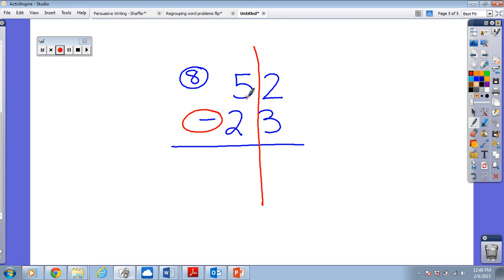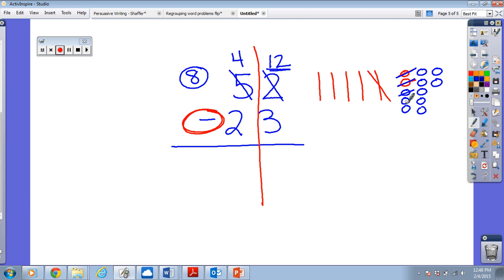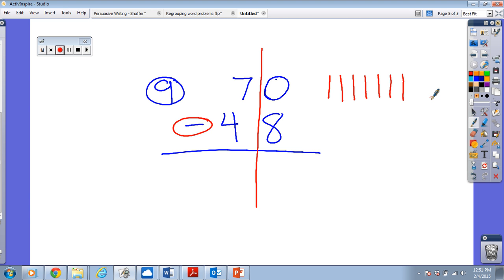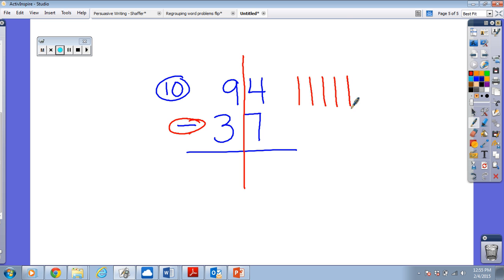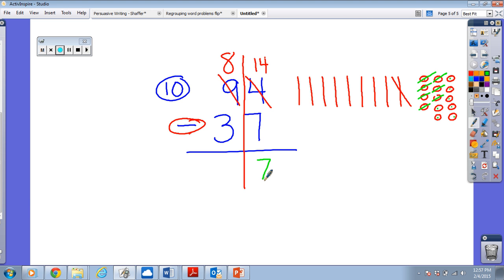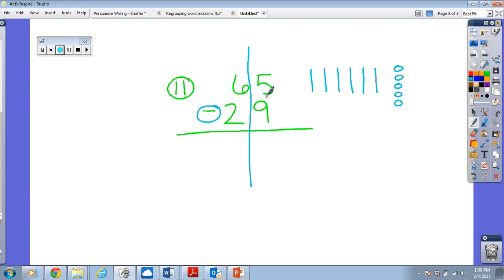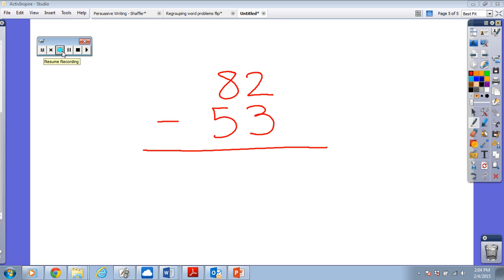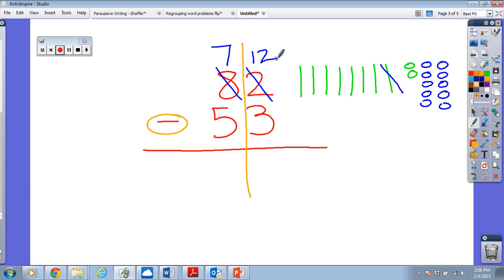Subtraction with Regrouping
February 4 Math Homework - If you need help with your homework tonight here is something from Mrs. Shaffer to help you! :)